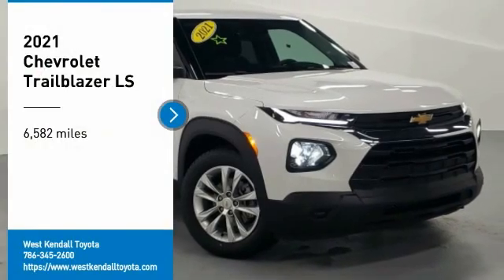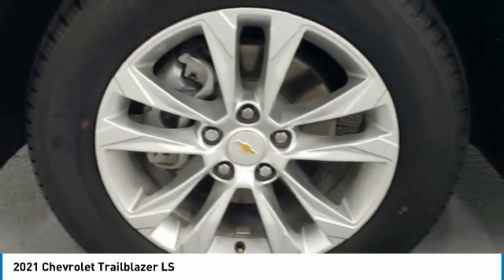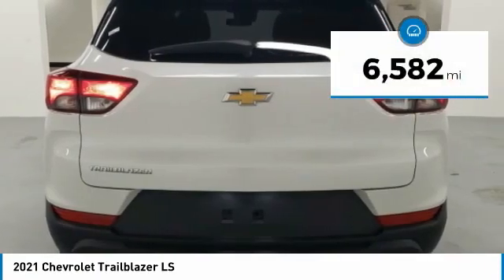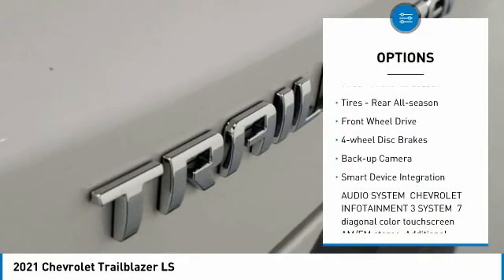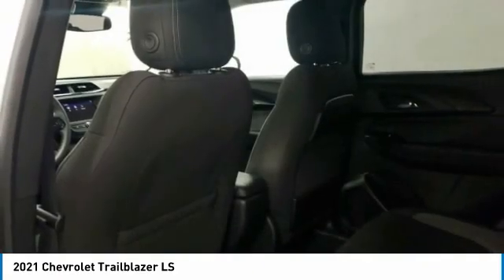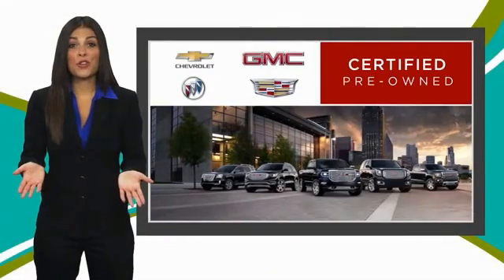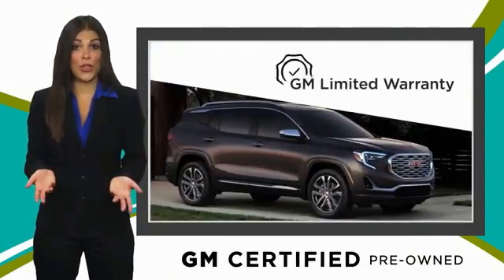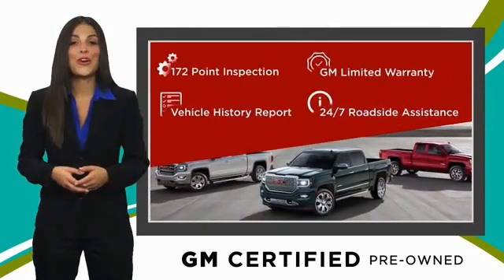2021 Chevrolet Trailblazer W402429A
Bean Automotive Group Certified Pre-Owned: 12-month / 12,000-mile Limited Comprehensive Warranty | 7-year / 100,000 mile Limited Powertrain Warranty | 7-year / Unlimited mile Roadside Assistance | $0 Deductible on any repair or replacement | 160-Point Quality Assurance Inspection | FREE CARFAX Vehicle History Report --- Rear Back Up Camera, LOW Miles, NonSmoker, Manager's Special, GREAT VALUE!, MUST SEE!, Includes the Remainder of the FACTORY Warranty, OPEN EVERY DAY FROM 9 TO 9, PLEASE CALL DIRECT . 28/31 City/Highway MPGTake home delivery or request curbside pickup at store. Simple paperless purchase makes buying a car easier than ever: Click and drive. We have new programs to help you financially including no interest financing and deferred payment plans. Please ask us for assistance. Chevrolet buyers in Miami looking for a TrailBlazer please call us regarding stock number W402429A. This Chevrolet SUV is priced to sell at 26998.This TrailBlazer is located at West Kendall Toyota in Miami. 13800 SW 137th Ave. ### Por favor lla menos para obtener nuestro mejor precio con respecto al nu mero de stock W402429A. Este Chevrolet SUV tiene un precio de venta de $ 26998. Hacemos la compra sea simple y fa cil con una solicitud de cre dito sin papel y un financiamiento a bajo intere s. Reciba entrega a domicilio o recogida en la acera. ### The friendliest team in the car business makes buying safe and simple with paperless credit application and low interest financing. Take home delivery or curbside pickup. Mi casa o su casa. CARFAX One-Owner. Clean CARFAX.Recent Arrival! 2021 Chevrolet TrailBlazer LS 4D Sport Utility 1.2L Ecotec Turbo DOHC DI w/VVT FWD Iridescent Pearl TricoatAwards:* Ward's 10 Best Engines and Propulsion Systems * 2021 IIHS Top Safety Pick+*Bean CPO Warranty: Whichever comes first from the date of purchase. Program available in the continental US. See Bean Certified Pre-Owned Warranty Supplement for details. 100,000 total vehicle miles. $0 Deductible on any repair or replacement of a covered component. Covers any repair or replacement of components which fail under normal use due to a defect in materials or workmanship. CARFAX Vehicle History Report is required on every Bean Certified Pre-Owned Used Vehicle.